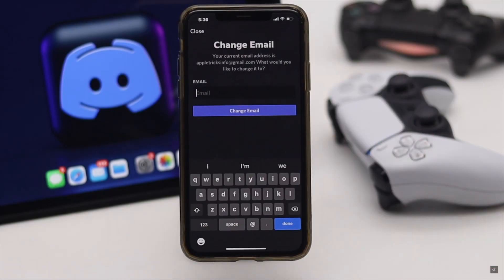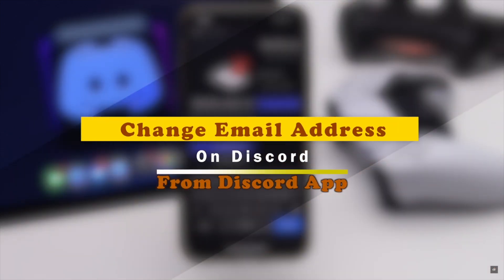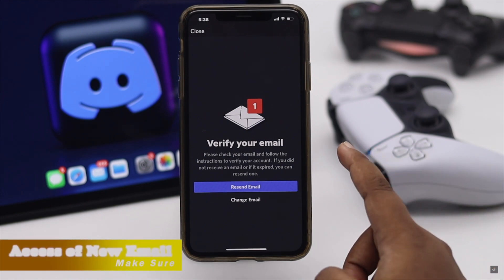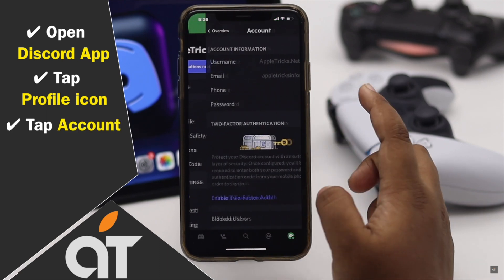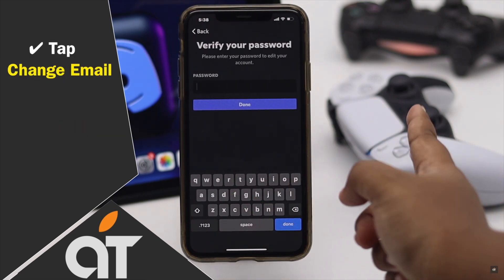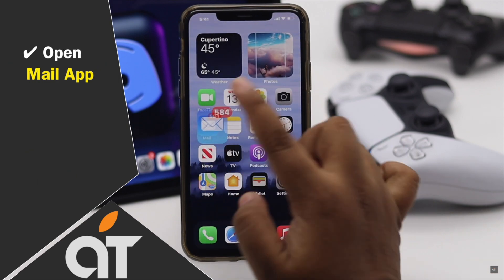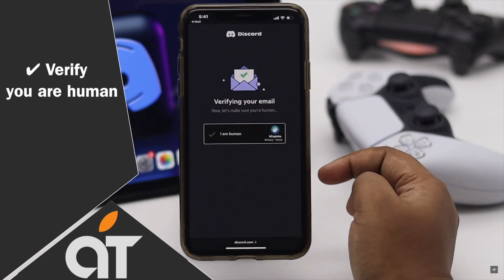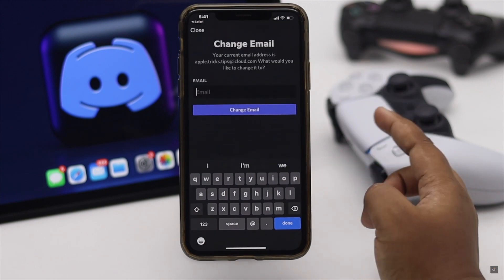Change Email on Discord from iPhone 2022 (How To)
In this video we will show you the step by step process to ChangeEmail on Discord.